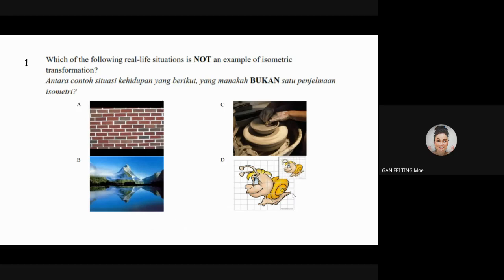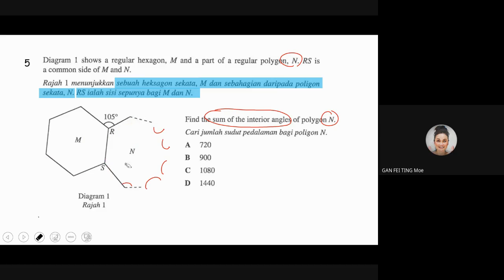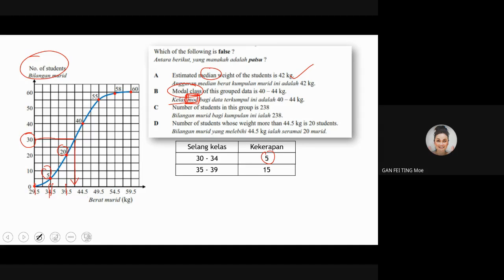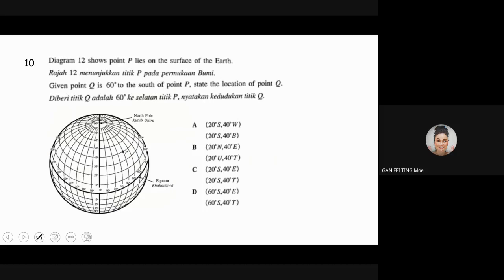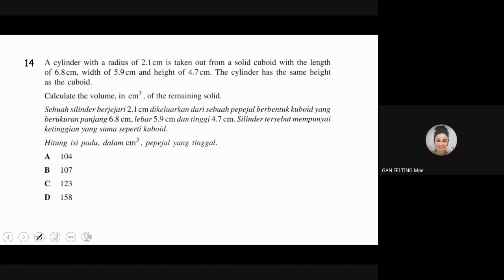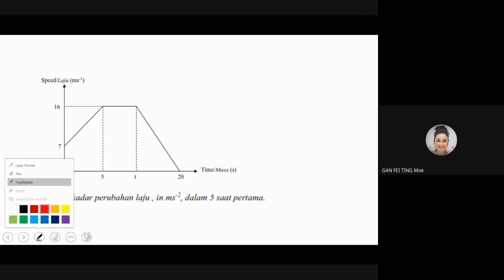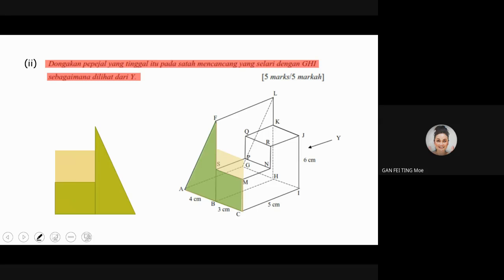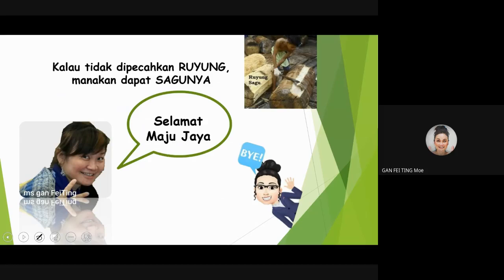MARI BERBICARA SANTAI SEHARI SEBELUM MATHS SPM 2020...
soalan objektif - pilihan jawapan yang betul dengan cara membuat perbandingan...

cg ucapkan selamat menduduki kertas Mat 1 dan Mat 2 pada hari Isnin, 1 Mac... percayakan anda boleh melakukannya dengan beroleh keputusan cemerlang, jiayou :)